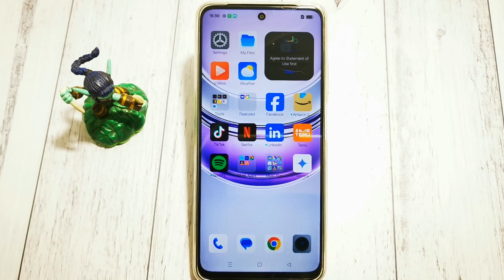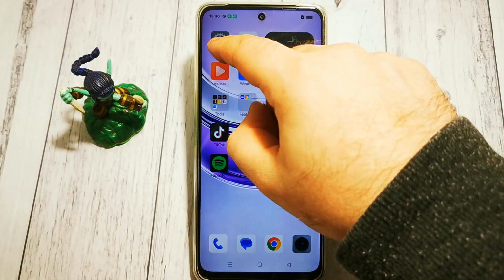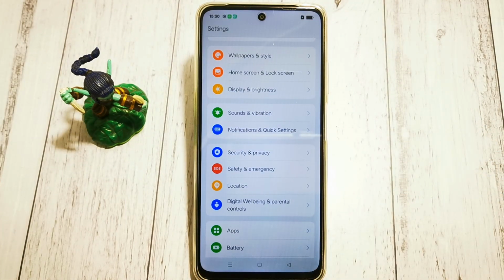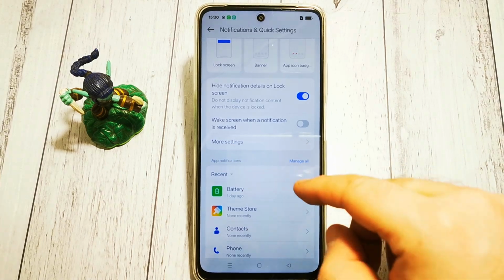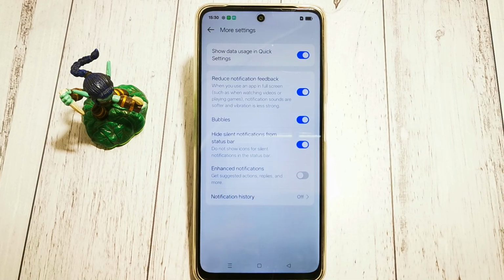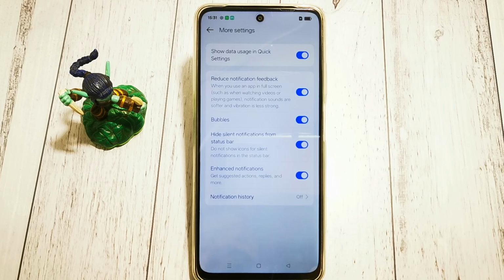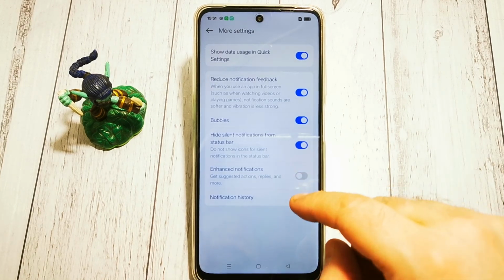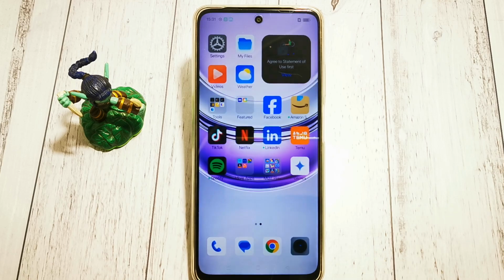🔔 How to Turn Off Enhanced Notifications Option on Realme 14x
Prefer simpler, less detailed alerts on your Realme 14x? In this video, you’ll learn how to turn off the Enhanced Notifications option, restoring standard notification previews without extra visuals or interactions.

Steps to Turn Off Enhanced Notifications on Realme 14x:

Open Notification Settings:

Go to Settings on your Realme 14x.

Tap Notifications & Status Bar or App Notifications (depending on your Realme UI version).

Disable Enhanced Notifications:

Find Enhanced Notifications or Smart Notifications.

Turn the toggle off.

Optional Adjustments:

To simplify notifications for specific apps, go to Settings → Apps → App Management → [App Name] → Notifications.

Choose Basic or Compact styles if available.

Important Notes:
✅ Simpler Alerts: Returns to standard, minimal notification style.
✅ Improved Focus: Reduces distractions from expanded previews.
✅ Reversible: You can re-enable enhanced notifications anytime.

Now your Realme 14x will display basic notifications — clean, simple, and distraction-free!